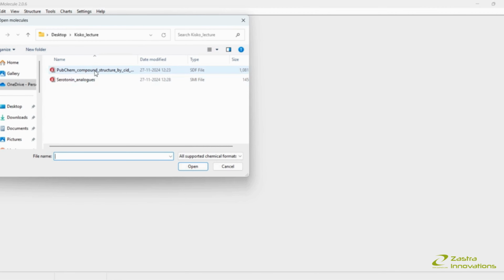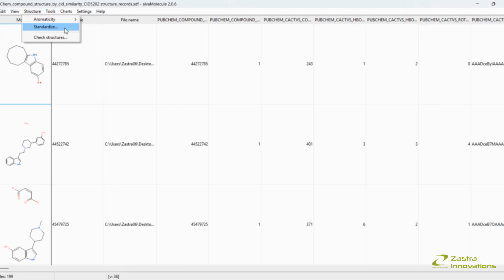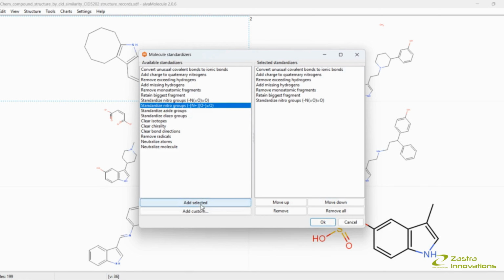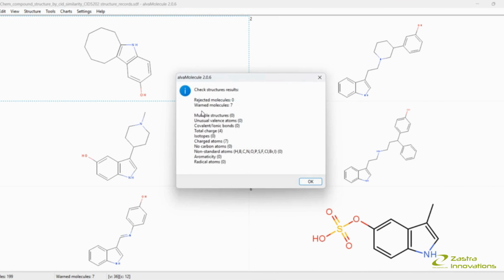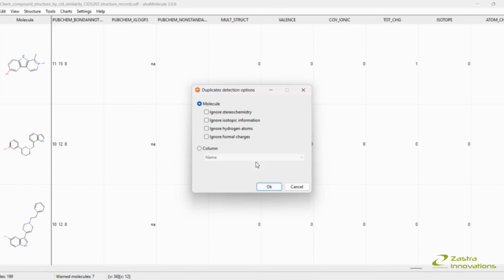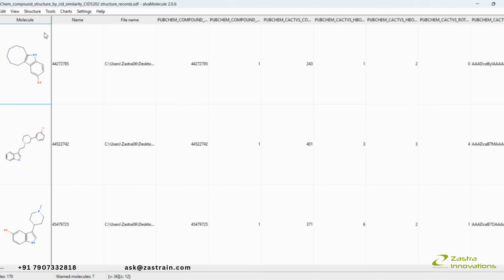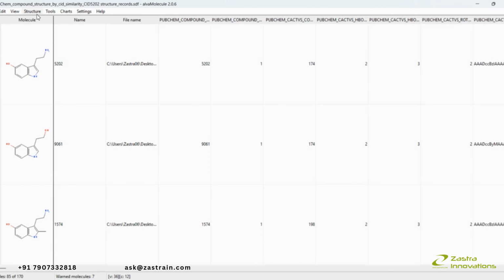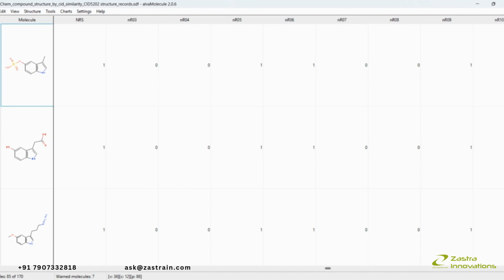02 Overview of Alva Molecule Software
AlvaMolecule is a software tool to visualise, analyse, curate and standardize your molecular dataset. alvaMolecule is free for academic and non-commercial use (Mauri, A., & Bertola, M. (2022). Alvascience: A New Software Suite for the QSAR Workflow Applied to the Blood–Brain Barrier Permeability. International Journal of Molecular Sciences, 23(21), 12882.

Molecule structure curation
alvaMolecule provides 10 predefined checkers that can help the identification of erroneous structure or for filtering specific structural features:

Multiple structures
Unusual valence atoms
Covalent/Ionic bonds
Total charge
Isotopes
Charged atoms
No carbon atoms
Non-standard atoms (H,B,C,N,O,P,S,F,Cl,Br,I)
Aromaticity
Radical atoms
Additionally, alvaMolecule provides the molecule structure verification using PubChem and GoogleChem services.

Molecule structure standardization
alvaMolecule custom standardizer
alvaMolecule provides 16 predefined standardizers that can be used to fix erroneous representation of molecules, to remove specific features from molecules or to standardize specific structural features:

Convert unusual covalent bonds to ionic bonds
Add charge to quaternary nitrogens
Remove exceeding hydrogens
Add missing hydrogens
Remove monoatomic fragments
Retain biggest fragment
Standardize nitro groups (-N(=O)=O)
Standardize azide groups
Standardize diazo groups
Clear isotopes
Clear chirality
Clear bond directions
Remove radicals
Neutraize atoms
Neutralize molecules
In addition to the list of predefined standardizers, alvaMolecule allows the definition of custom standardizers. The Custom standardizer can be used to normalize molecular structure by defining a molecular transformation that can be applied on one reactant molecule. The transformation can be defined using the SMIRKS language.

Duplicates analysis
alvaMolcule duplicates analysis
alvaMolecule can be used to identify duplicated structures or molecules having the same value for a specific column.

The duplicates analysis can be performed on molecular structures (Molecule) or on a column of the dataset:

Molecule: the molecules having the same molecular structure are identified as duplicates. In this case, it is possible to select a set of features to be ignored during the duplicates analysis. For example, by selecting the Ignore stereochemistry option, the duplicates analysis will be performed ignoring the stereochemistry, i.e., molecules with the same molecular structures but with different stereochemistry will be considered as duplicates.

Scaffold analysis
alvaMolecule scaffold analysis
alvaMolecule can be used to identify the Bemis-Murcko frameworks (also known as scaffolds) of the loaded molecules (Bemis, G. W., & Murcko, M. A. (1996). The Properties of Known Drugs. 1. Molecular Frameworks. Journal of Medicinal Chemistry, 39(15), 2887–2893.

Edit, sort, filter and charting
alvaMolecule scatter
alvaMolecule can be used to delete the undesired molecules in your dataset and to edit the automatically imported additional data.

alvaMolecule can be used to filter molecules based on the presence or absence of a specific substructure defined using the SMARTS language.

Molecular descriptors and physicochemical properties
alvaMolecule calculates 88 molecular descriptors and physicochemical properties. Specifically alvaMolecule calculates a wide set of structural descriptors belonging to the constitutional and ring descriptors as implemented in alvaDesc.

Additionally, alvaMolecule calculates many physicochemical properties, drug-like and lead-like scores, among them several model-based physicochemical properties such as molar refractivity, topological polar surface area (TPSA), molecular volume estimations and two LogP models (Moriguchi and Ghose-Chippen octanol-water partition coefficient). A significant list of drug-like and lead-like scores is provided, including the well-known Lipinski alert index, which can be used to filter drug- and lead-like compounds.

🚀 Welcome to the world of Zastra Innovations! 💡

 As India’s premier scientific software provider, we specialize in pushing the boundaries of drug discovery and materials science. In this video, discover how our cutting-edge solutions in API formulations, solvation chemistry, and quantum chemistry are revolutionizing the biotech and pharma industries! 🌐 From CALPHAD (*CALculation of PHAse Diagrams*) modelling to advanced kinetics and robust statistical analyses, we empower researchers with the necessary tools. Our expertise spans metallurgy, QSAR, ML, and AI, making us your go-to partner for innovative research and development. Join us to unlock the future of science! 🔬